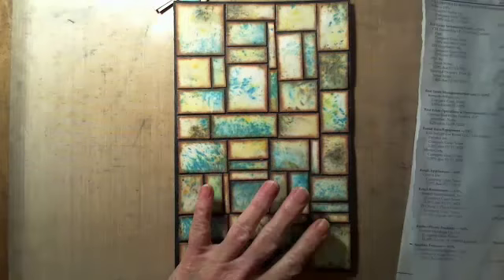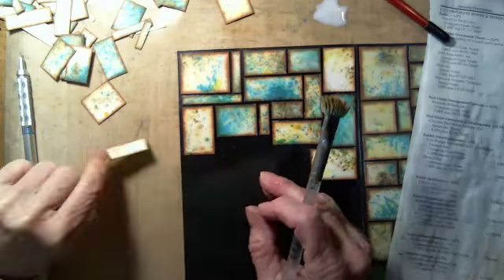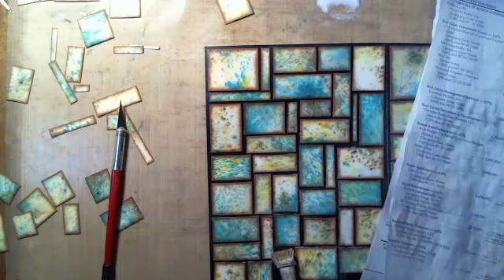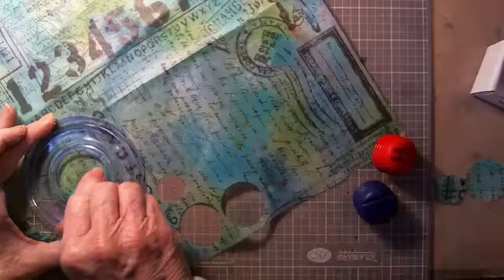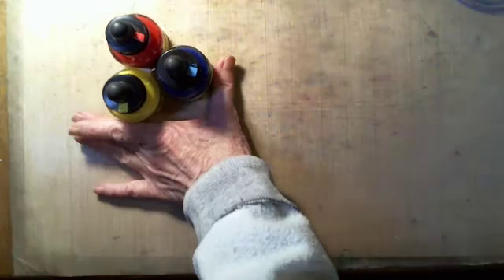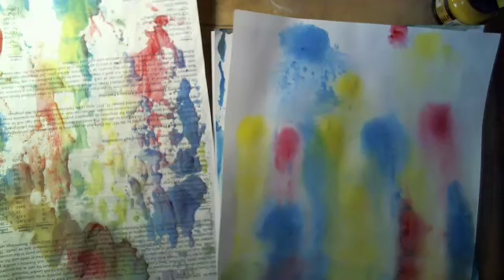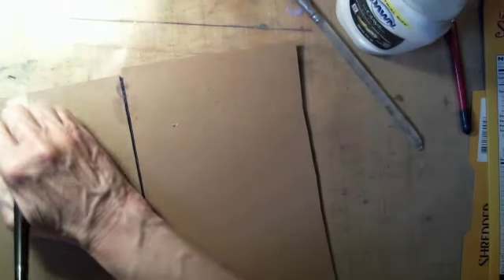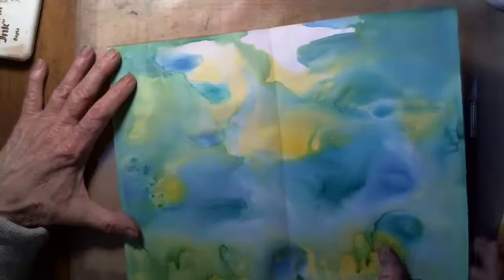Journal cover completion, smack & dragon